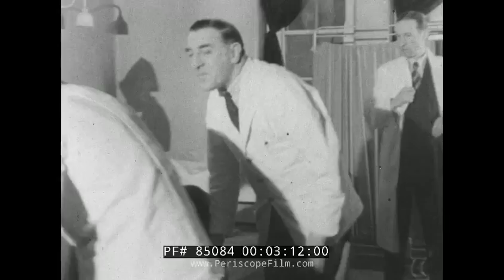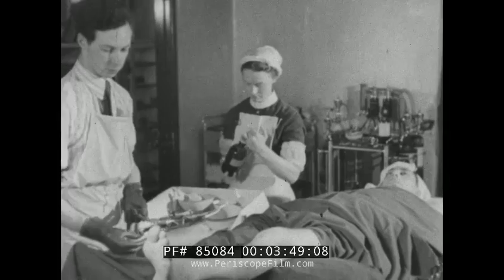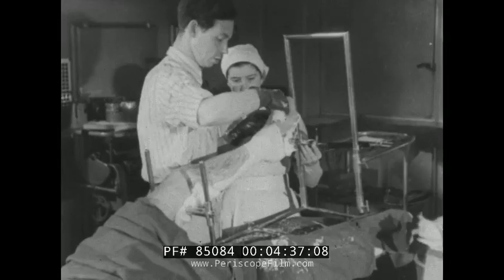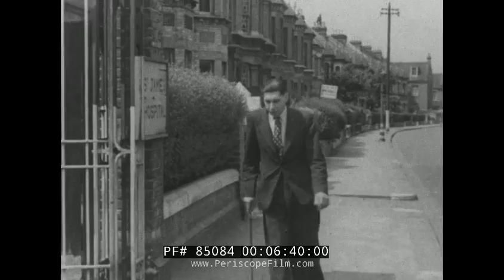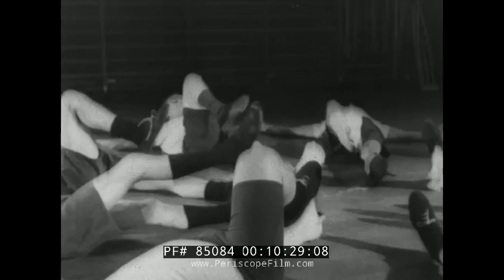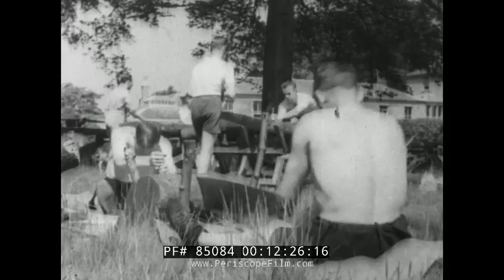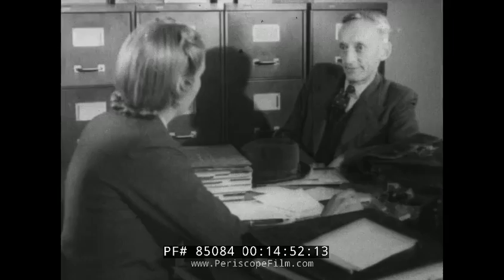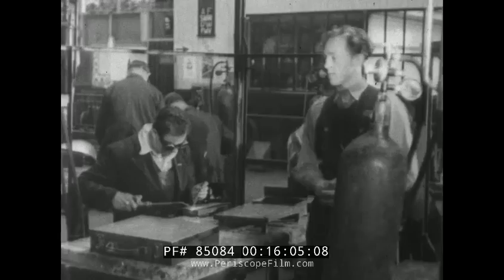LIFE BEGINS AGAIN 1947 BRITISH CONVALESCENT HOSPITAL & PHYSICAL REHABILITATION FILM 85084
Made in 1947 by Paul Rotha Productions, LIFE BEGINS AGAIN was created by the British Government's Ministry of Information to show that many of those who experience setbacks in life can start over in life,  despite the physical injuries they might have suffered. Films like this one were considered important in post-WWII Great Britain, where hundreds of thousands of people (both soldiers and civilians) suffered life changing injuries as a result of the war. The government's "Emergency Hospital Scheme" was tasked with dealing with these patients and their considerable needs.

The film opens with a middle-aged man named Joe who broke his arm while doing fieldwork for his job. His injury puts him out of work for a couple of months. As Joe’s doctor performed regular checkups on him, the doctor notices that Joe has stiffness in his hand and recommends Joe to continue moving his hand as much as he cans. Even though Joe is back at work, he still has not fully recovered.

While Joe’s doctor goes out of town he discovers a man that was hit by a car and suffered a broken leg. While at the hospital the man and many others are treated for shock. There is a surgeon caring for these patients that have broken limbs. The surgeon tells Joe’s doctor of the different levels of shock. Depending on the level of shock a person has will determine what type of treatment he will be given.

Joe’s doctor marvels at the updated equipment this surgeon uses but wants to know how long before the man with the broken leg is able to return back to work. Even though the minimum time allowed is twelve weeks to heal, another doctor, Mr. Thomas, suggest a max of twelve months. Mr. Thomas explains that fancy equipment gets no one any further in healing. A surgeon’s role is to cure pain but he cannot cure fear. The fear is from a patient’s belief that he will not be normal again or fear of not ever working. In the end he’ll be either out of work or if one can work he’ll settle for any job that would pay him what’s suitable for his now condition.

Mr. Thomas details the importance of starting a rehabilitation center for those with broken bones. He details its benefits in having extracurricular activities in rehab. He believes that, “a person must get active to get fit not sit and wait for it to be done for him”. Games help to take away the pain of the individual because it’s fun for the individual which in the end takes their mind off the pain. Getting fit is a full time job not passive. Passive fitness takes second place to active fitness which in return dominates what a doctor does. Men can get interested in crafts and occupations where they have much movement which will allow them to strengthen those weak limbs. Rehab is like discipline but not a hospital. People in rehab know they will get better and get their jobs.

Not everybody who gets injured will be able to go to special centers such as rehab to get well. For the ones who will always be cripple such as those with amputated limbs, will have to take on specific jobs different than their original.  Learning to use his new limbs by learning new skills allows him to be trained for new occupations. A surgeon’s job is to make an individual heal as if they’ve never had an accident so that they can be useful again to society. In order for this to be true, three things must happen. First, the surgeon must have good study. Second, the patient must work hard to get recovery. Lastly, everyone must play as a team to profit the most in order for the individual to begin life again. With these three factors rehab plays a major component in the healing process of one with physical injuries to be welcomed back to society.